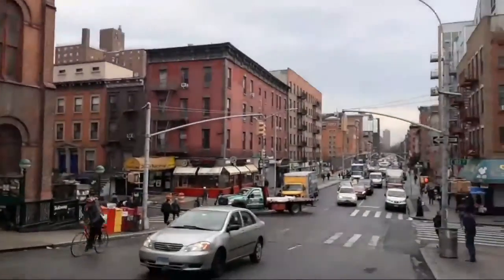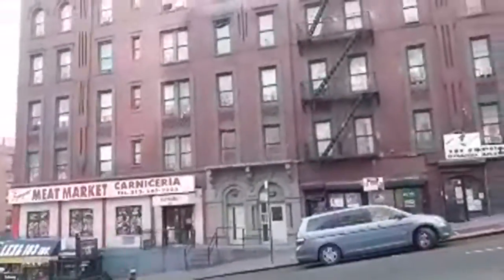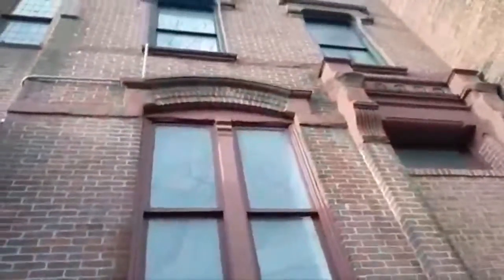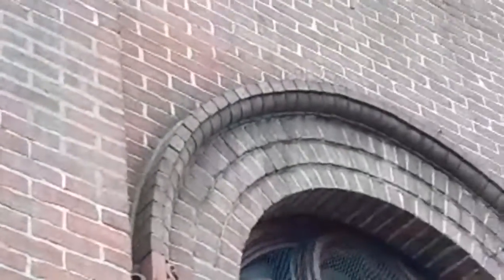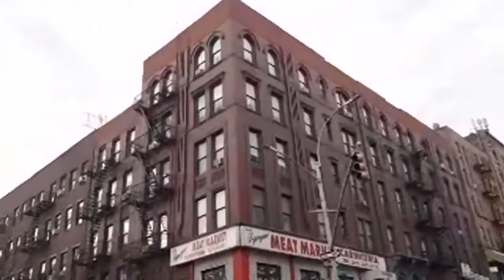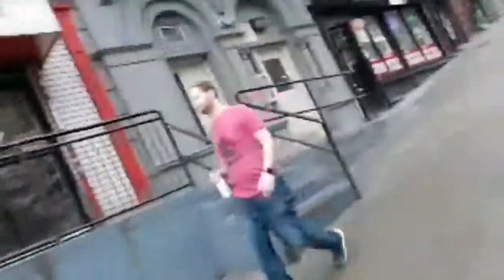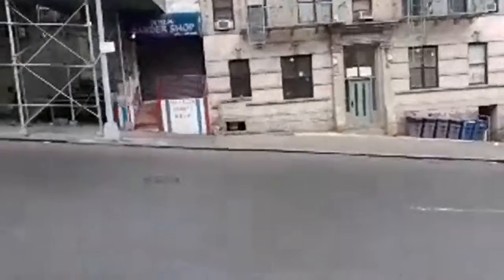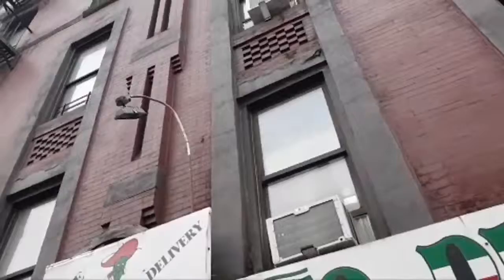Spanish Harlem Mudflood #1 NYC #8